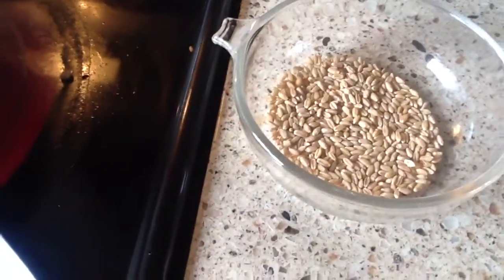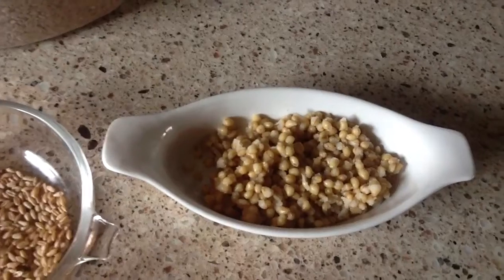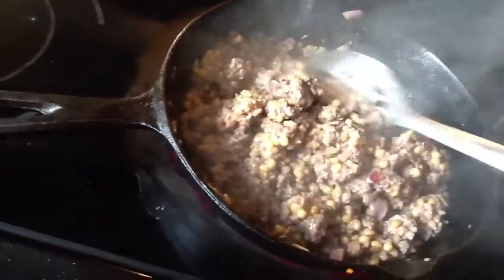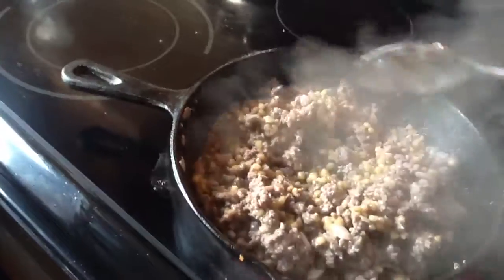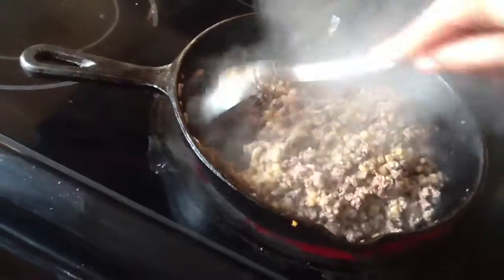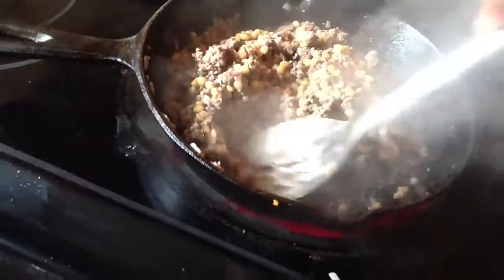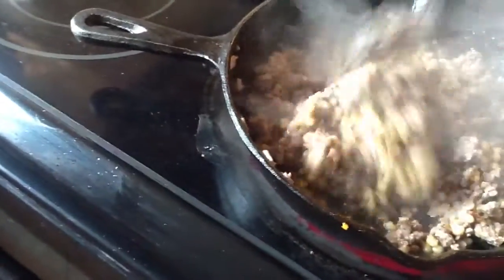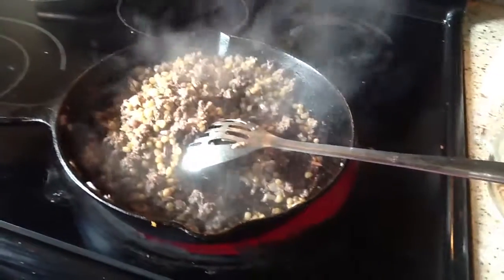Update: Wheatberries mixed with ground beef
I used about 2 cups of cooked wheatberries added to 2lbs.of ground beef. My son's didn't notice the wheatberries in their hamburger patties.